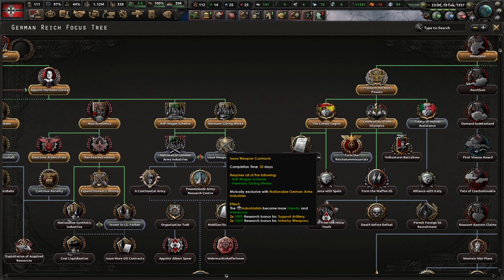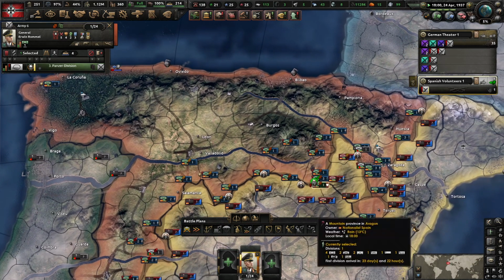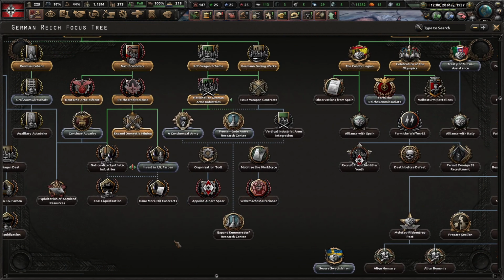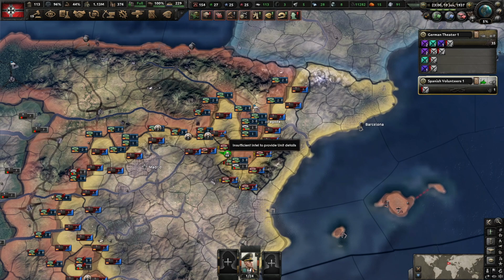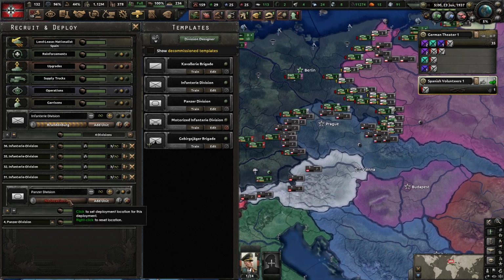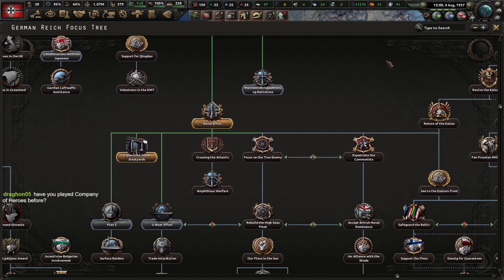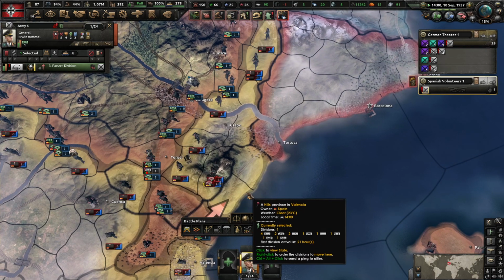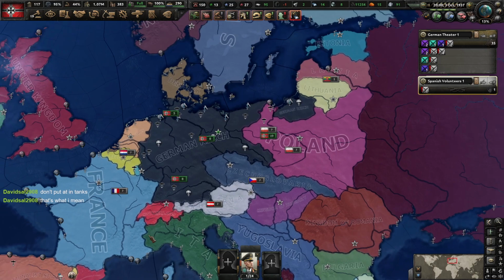World Ablaze mod Hearts of Iron IV: No Step Back 04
Episode 04  - Germany
World Ablaze mod for Hearts of Iron IV: No Step Back Stream

Let's Play Hearts of Iron 4 No Step Back with La Résistance with Man the Guns (MtG) Waking the Tiger (WtT), Together for Victory (TfV) & Death or Dishonor (DoD) DLCs is here too.  I will be giving historical & game play commentary during this series.  This will generally be a historically plausible playing of the game. I would like to hear feedback from the viewers.